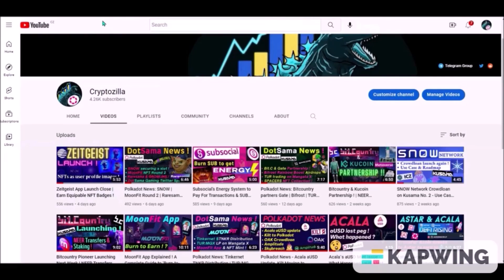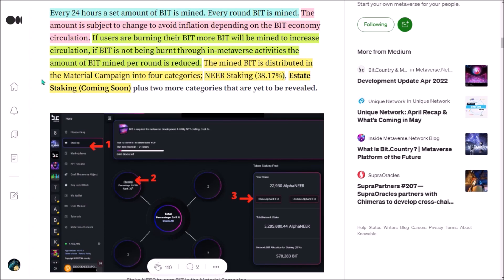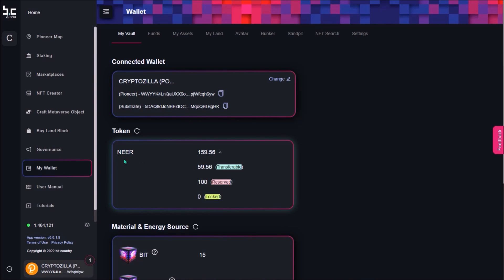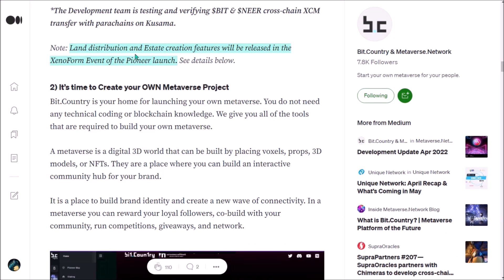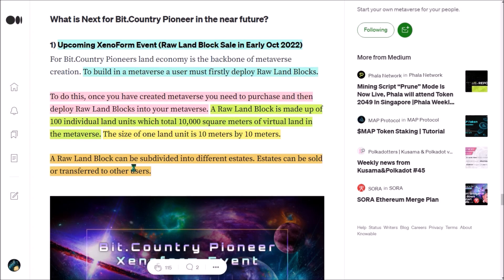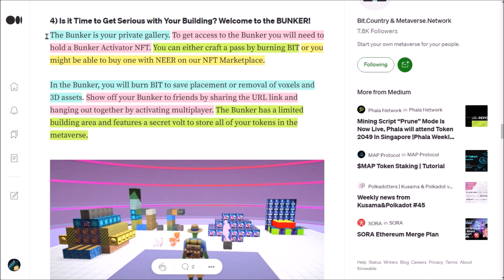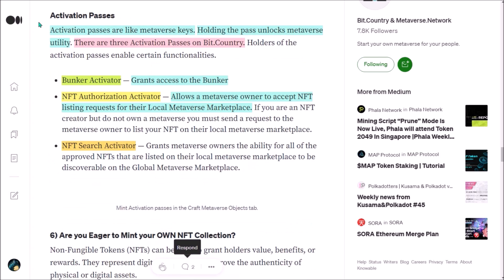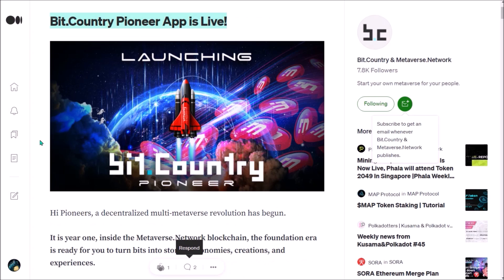Bitcountry Metaverse App Launched ! | How to Stake NEER Tokens !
In this Polkadot video, I do a BitCountry Pioneer metaverse App tutorial. I show, how to stake NEER to generate BIT, how to view NEER and BIT in the wallet on the App, how to create a metaverse and how to craft wearable NFTs and activation passes. ⬇️

- TIMESTAMPS -
00:00 - Intro
00:13 - NEER Staking for BIT
02:23 - Wallet
02:56 - BIT uses
04:10 - Create your metaverse
04:30 - Land Sale & Land Block Subdividing
05:50 - Sandpit
06:14 - Bunker
07:01 - Wearables and activation passes
08:04 - Crafting Metaverse NFTs
08:20 - Final thoughts
08:38 - Claiming Kaosland Land Units

(The group is private due to spammers and scammers. Text me to @MaxTheo and I´ll add you.)😉